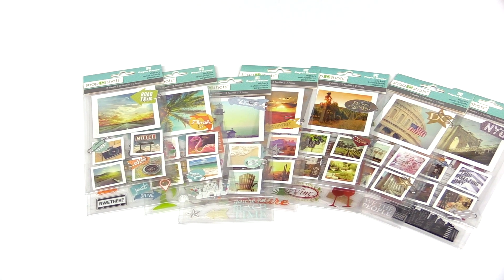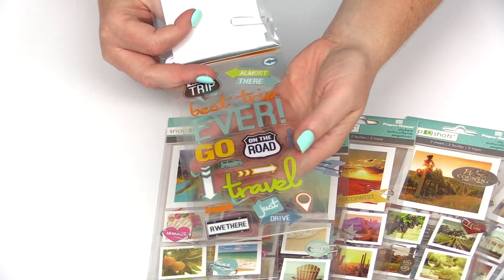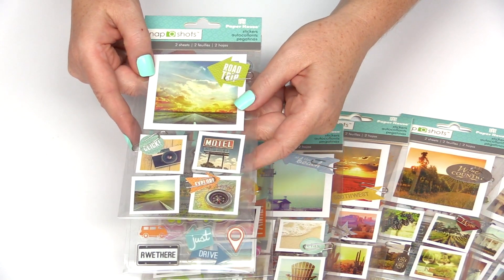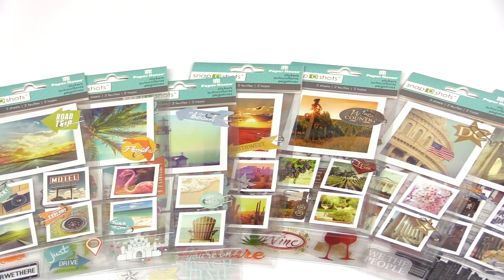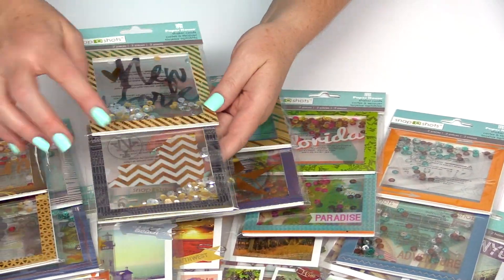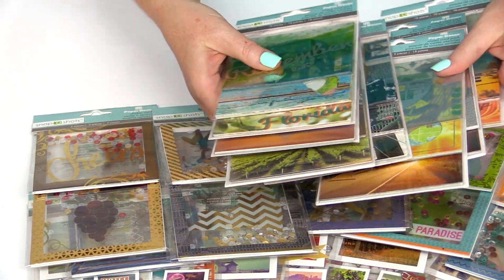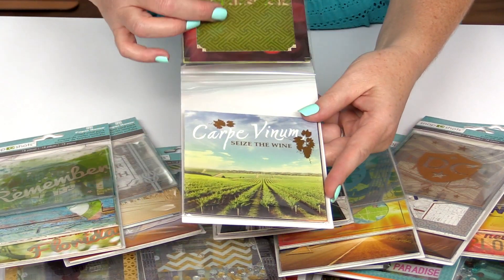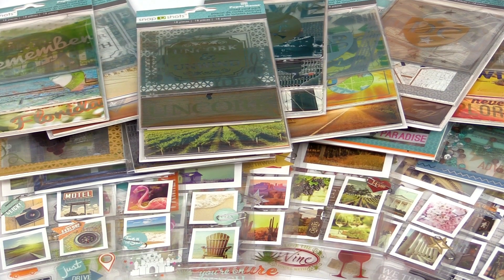The Snapshots Collection by Paper House Productions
Find all the latest designs from Paper House Productions

You won't want to miss the Snapshots Collection from Paper House Productions. This collection is filled with beautiful stickers, shaker elements, pocket page elements and more!